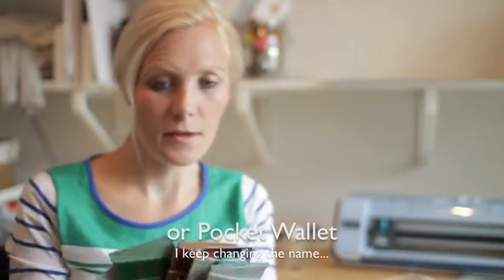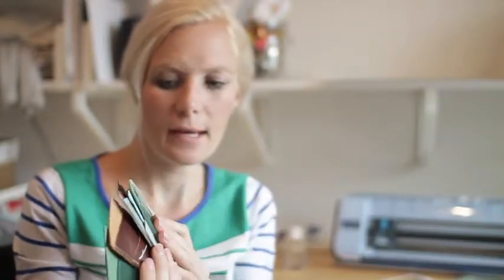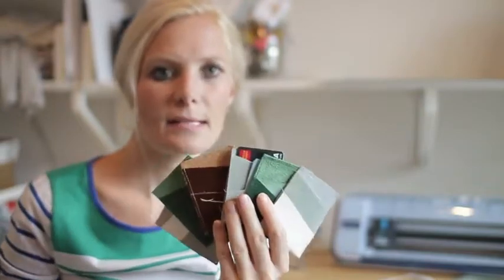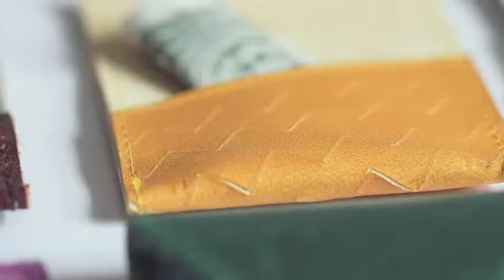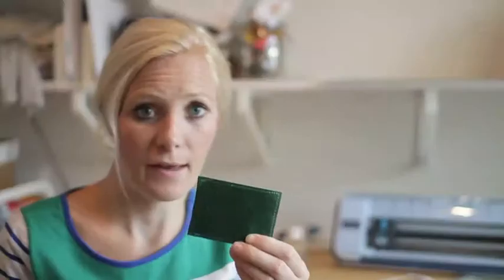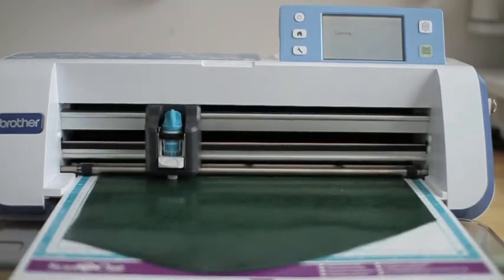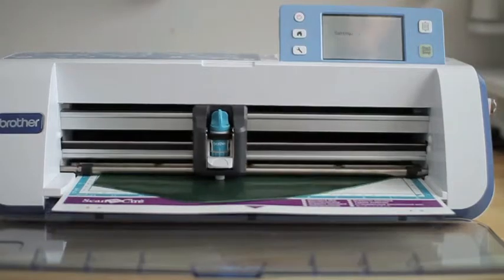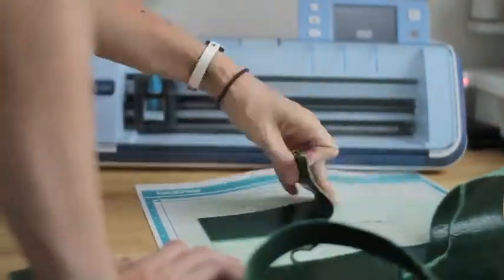ScanNCut Tutorial Project: Cutting Leather Wallet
Step by Step instructions on the construction a Leather Pocket Wallet.